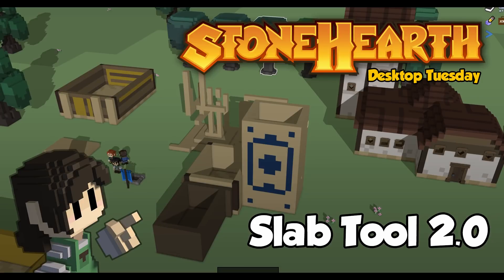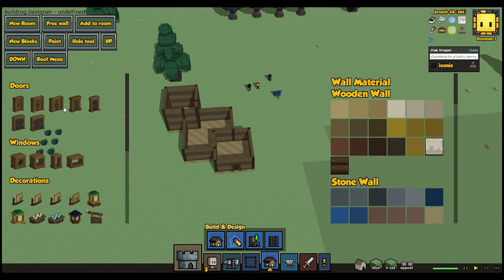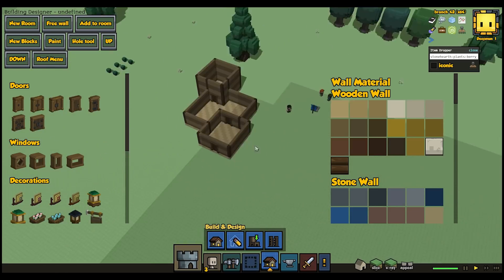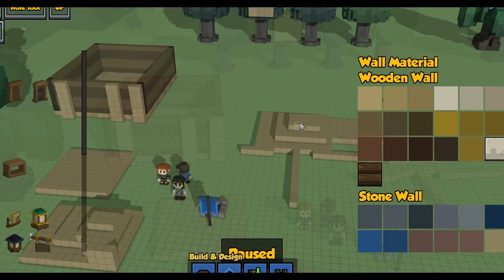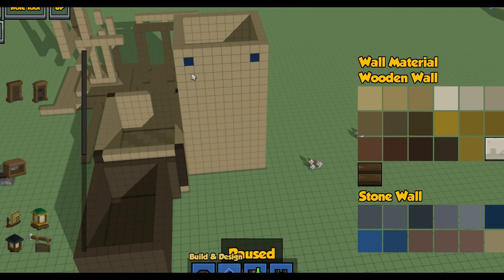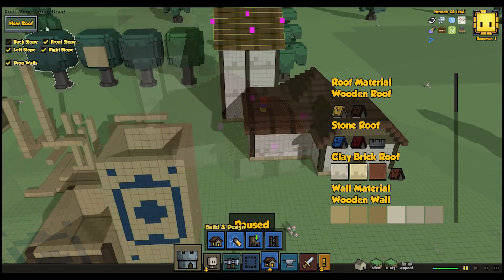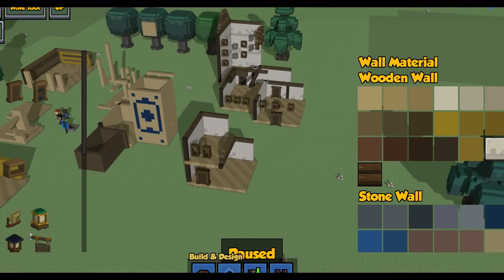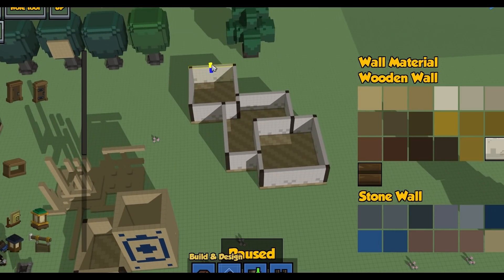Stonehearth Desktop Tuesday: Slab Tool 2.0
Hey everyone, welcome to another Stonehearth Desktop Tuesday! Today, let’s talk about our next alpha’s tentpole feature, the revised building system, and specifically it's new voxel slab tool! In addition, we will cover our new roof tool, room dependency, and more!